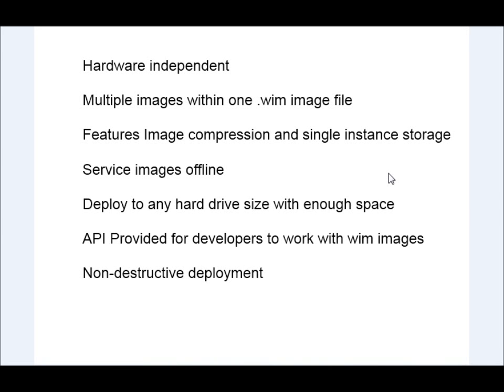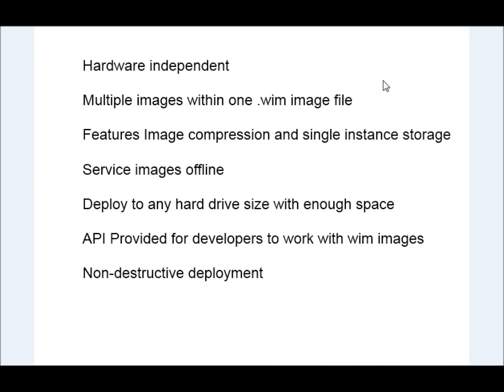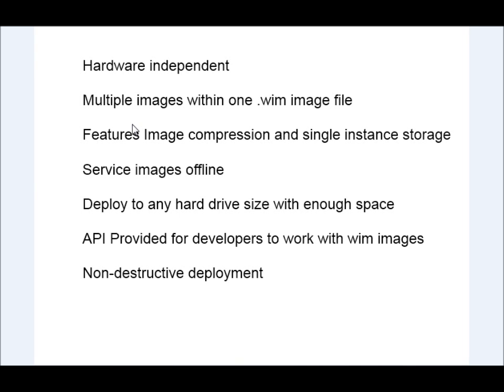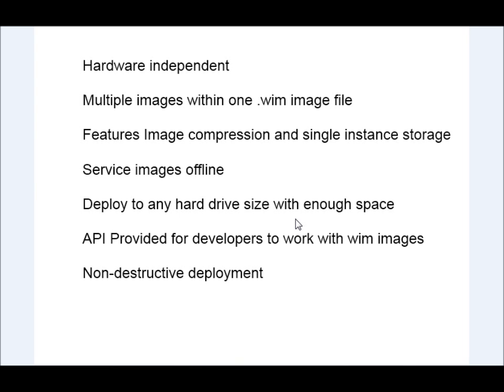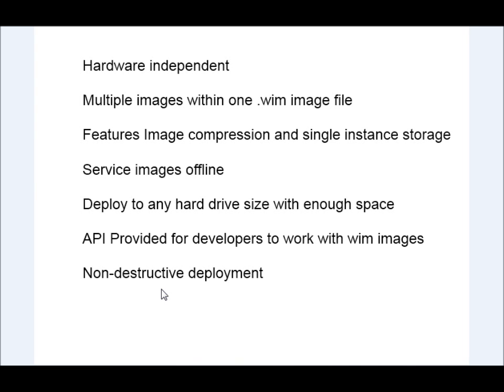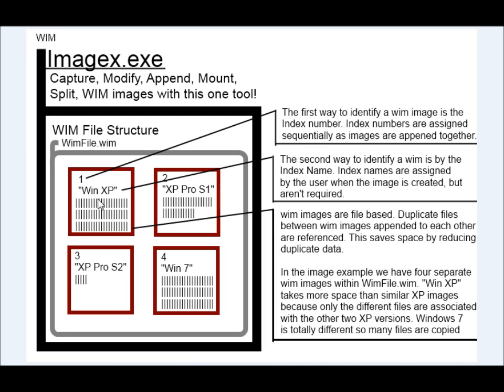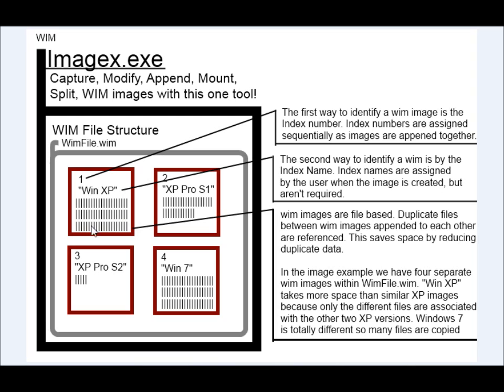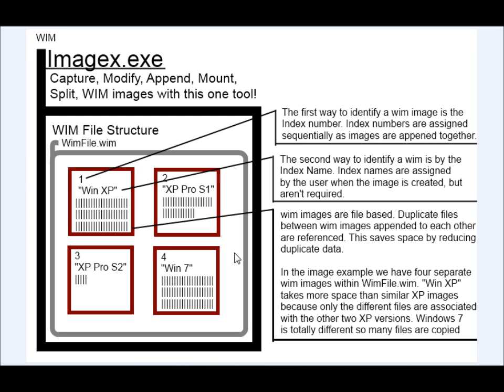Introduction to WIM Images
UPDATE 10/27/12: The new version of the WAIK for 2012 is called ADK (Assesment and deployment kit) Much of these concepts on WIM images are the same up until the video starts talking about ImageX.exe. All the features of ImageX.exe are now combined into DISM.exe, which was used for servicing WIM images WAIK and now also captures and applies images ADK. Make note of these differences for the version of deployment tool kit you choose to download!

Learn more about what a WIM image is, and why you might find it useful!